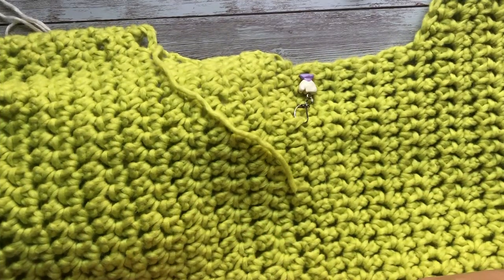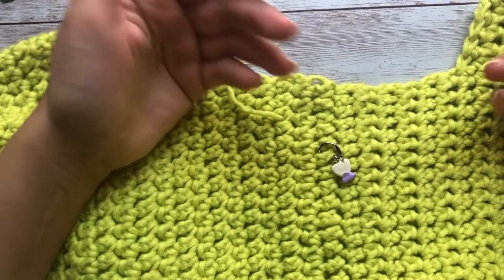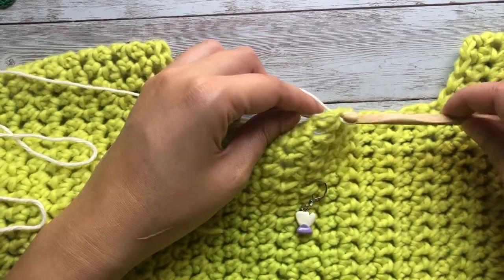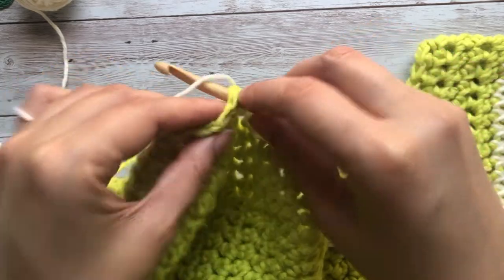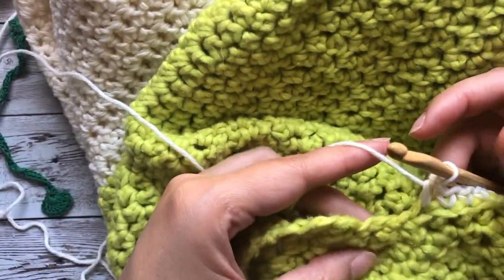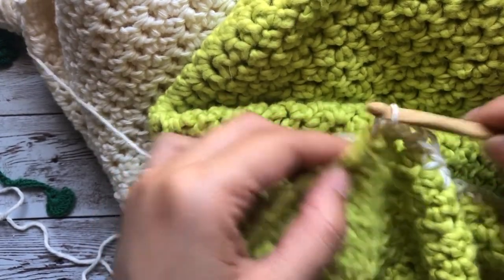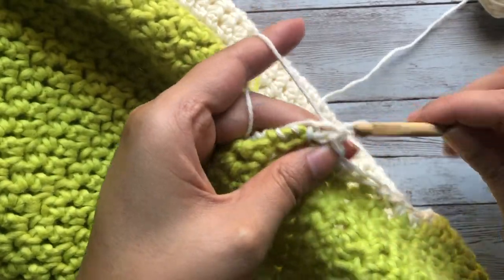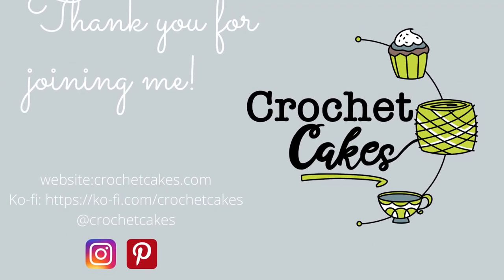Shaping a neckline / Updated crochet tutorial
Hello, it todays video I wanted to share an updated shapinganeckline tutorial. I will show two ways of picking up stitches to for the base row of your neckline.

For this video I'm using snuggle puff yarn from @WeCrochetOfficial  and a 6mm crochet hook.

6mm crochet hook